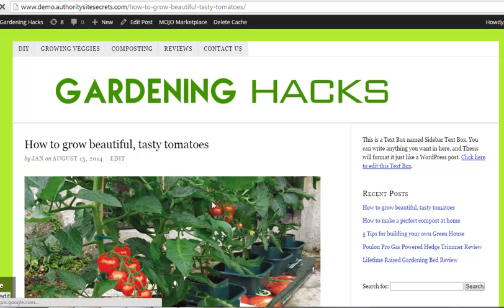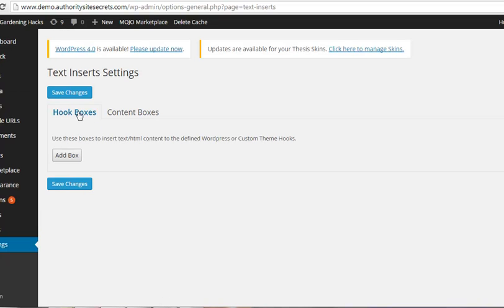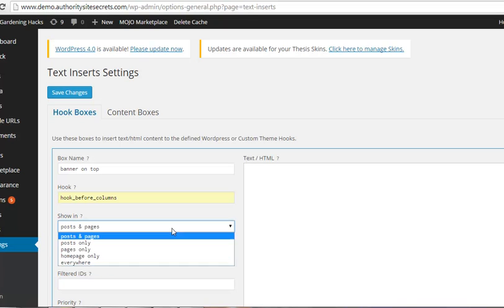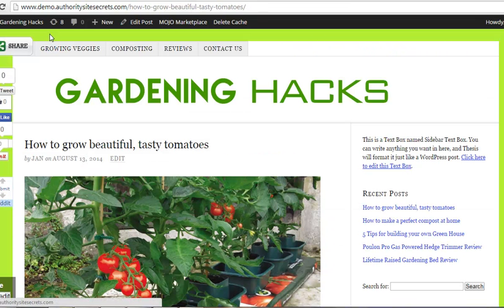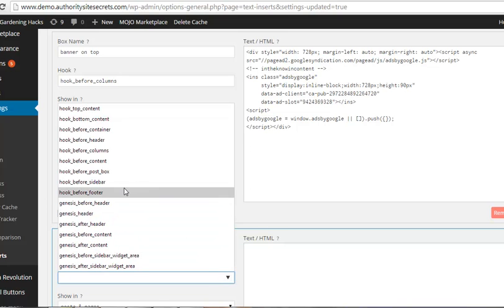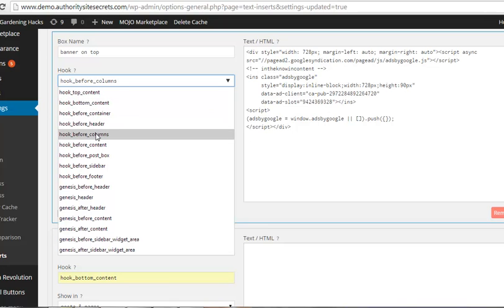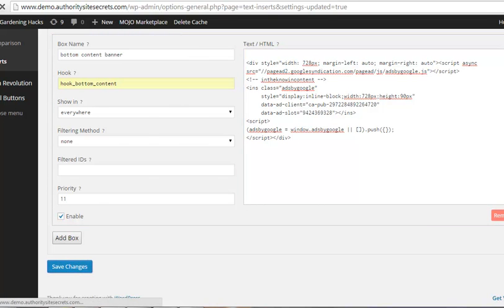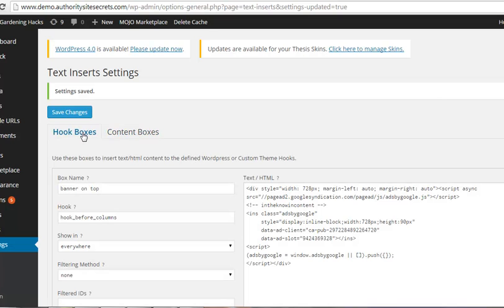How to add adsense banner to your site [Tutorial Latest]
Hello YouTubers,
In this tutorial I am gonna show you
How to add adsense banner to your site,blog